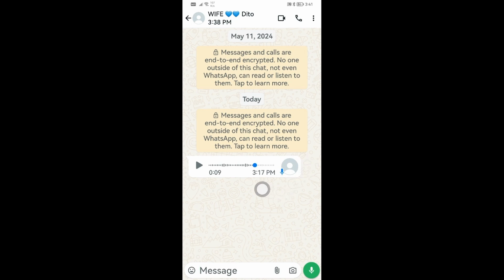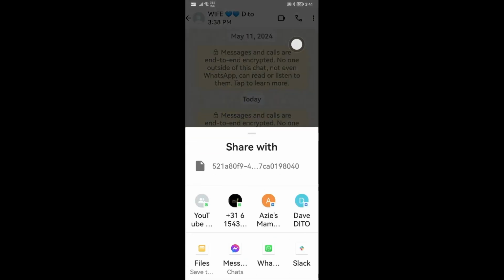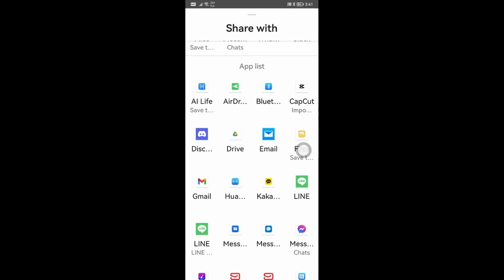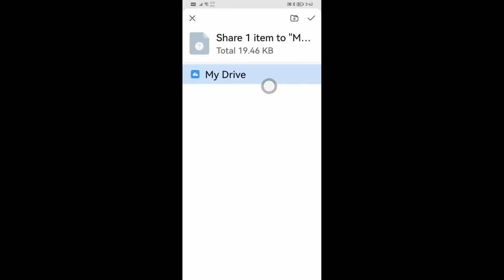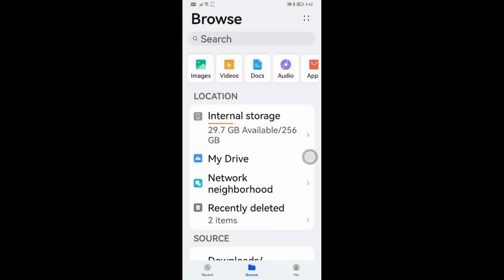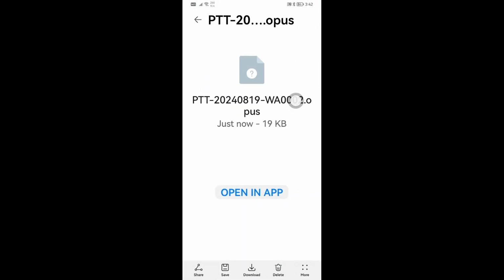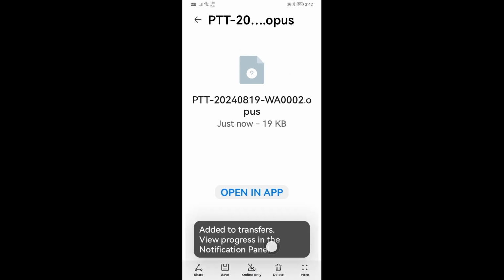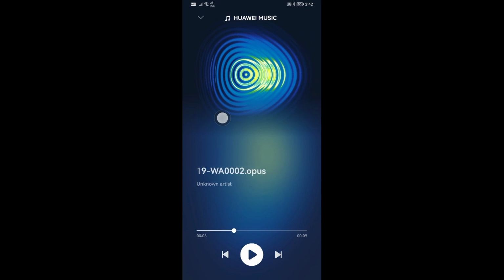How To Download Voice Clip on WhatsApp (Step By Step)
In this video, I show you how to download Voice clip on WhatsApp. Did this video help? :)